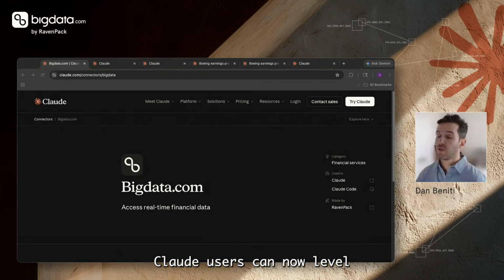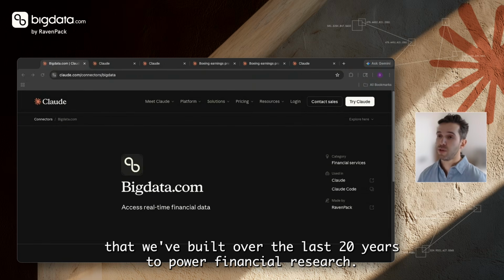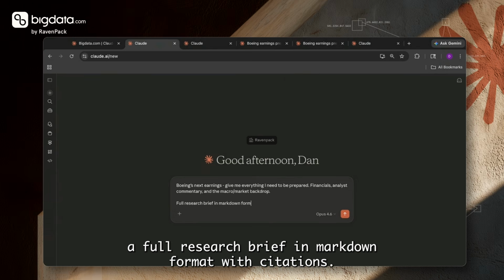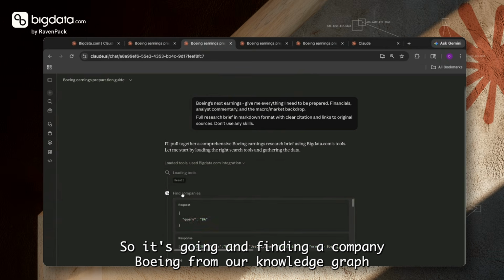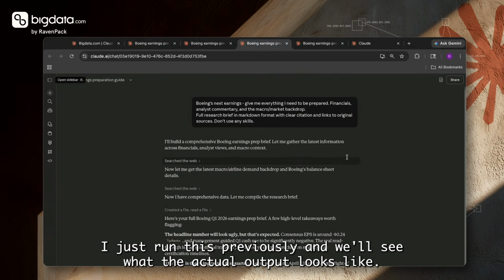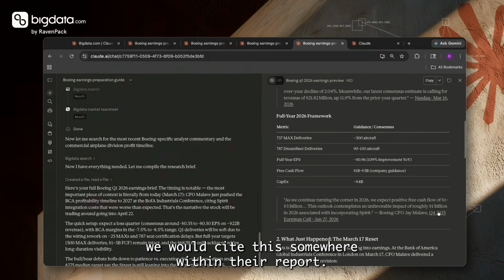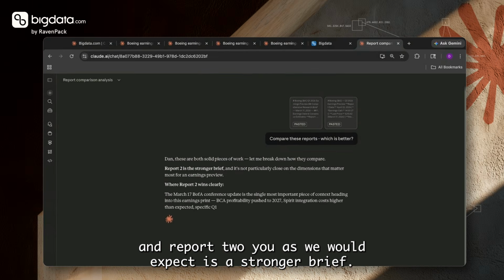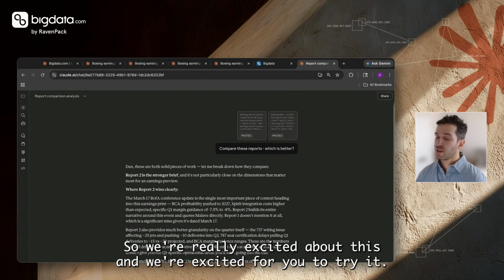Bigdata is now available directly in Claude via MCP!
We've connected Bigdata.com, directly to Claude.ai. Claude is a powerful reasoner but its knowledge has limits. With our MCP connector, it can pull from real-time news, SEC filings, earnings transcripts, expert interviews, and 20+ years of institutional data. Every answer cites its source, date, and URL.

Check out the demo and see how this works.